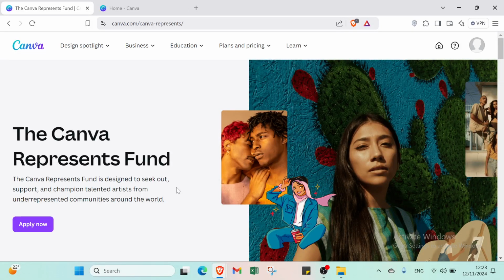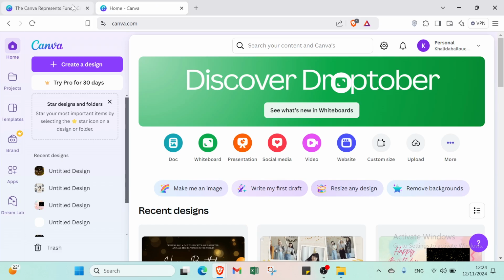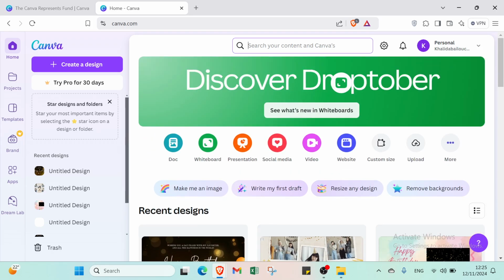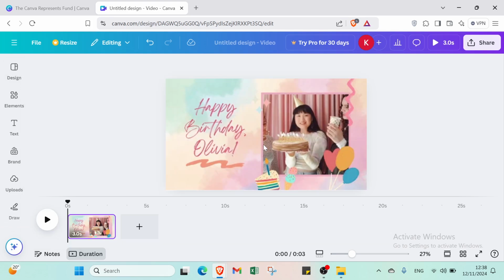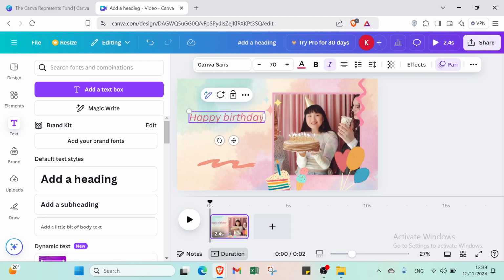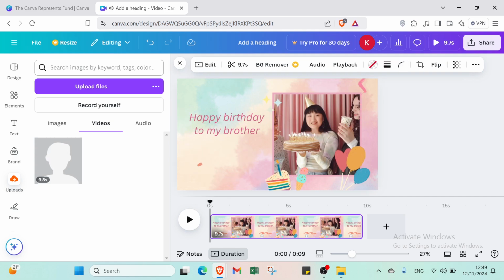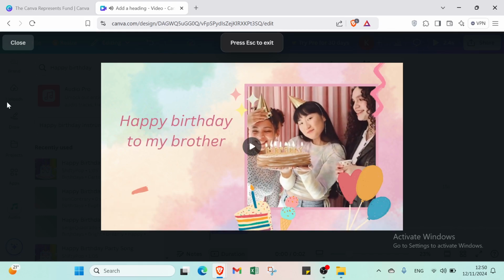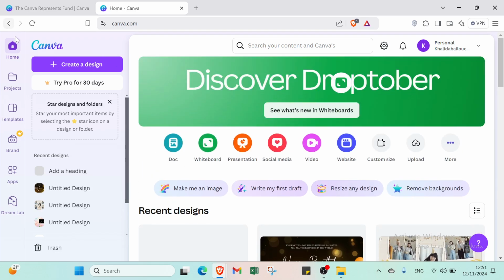How to Record and Add Voiceovers in Canva: Simple Tutorial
in this video we discuss : Learn how to add a voiceover to your videos in Canva with this beginner-friendly tutorial. Discover how to record, upload, and sync your voiceover with video elements, all within Canva’s intuitive platform. Perfect for creating engaging content for social media, presentations, or educational videos!